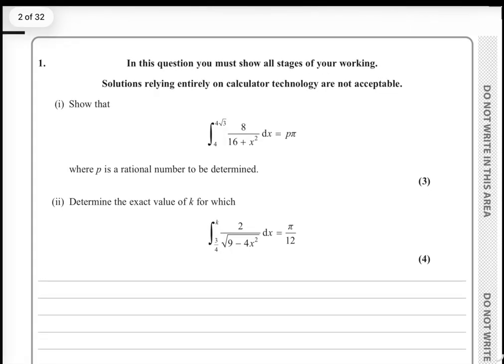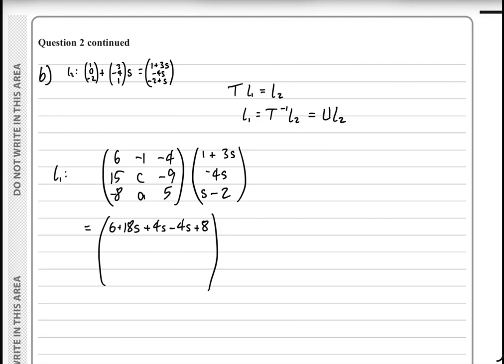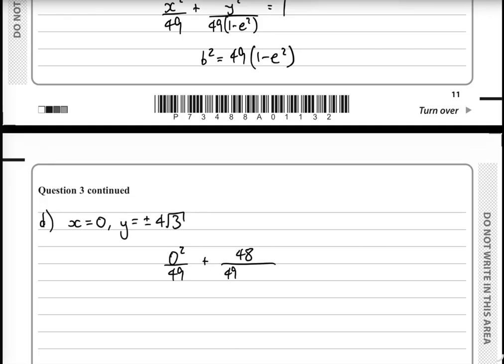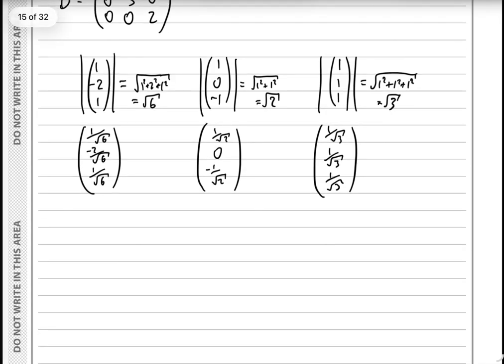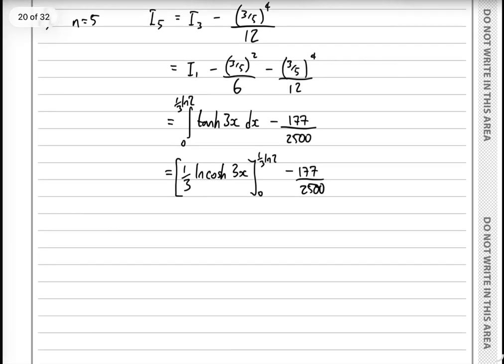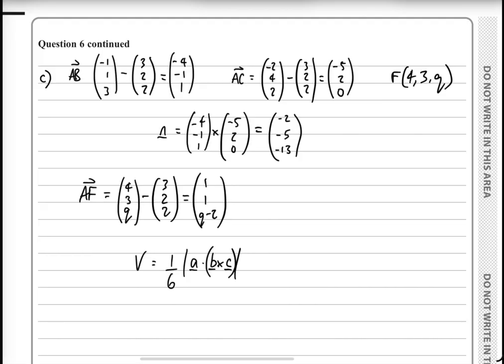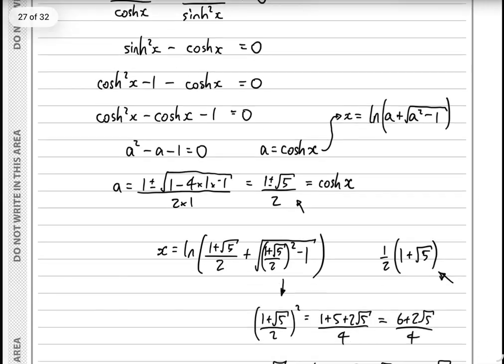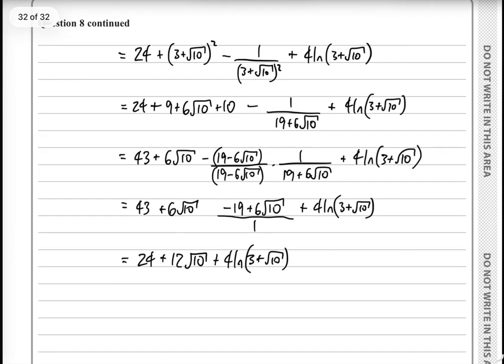FP3 Exam Walkthrough - January 2024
A full walkthrough of the January 2024 paper for the FP3 module.

00:00:11 Q1 Integration
00:04:47 Q2 Matrices
00:12:55 Q3 Ellipses
00:24:05 Q4 Matrices - eigenvalues
00:32:05 Q5 Reduction formula and hyperbolic functions
00:43:11 Q6 Vector Planes
00:54:35 Q7 Calculus with hyperbolic trig
01:02:43 Q8 Arc length